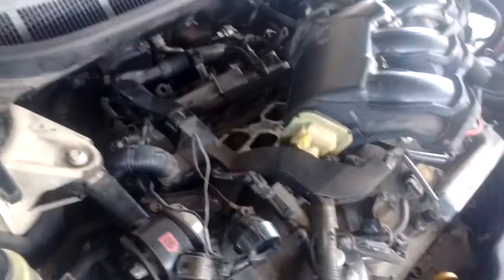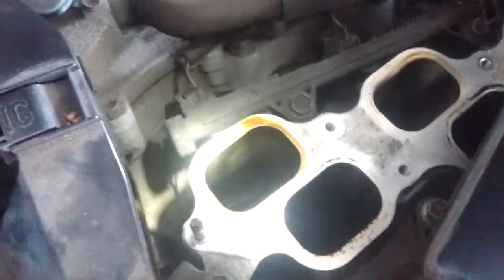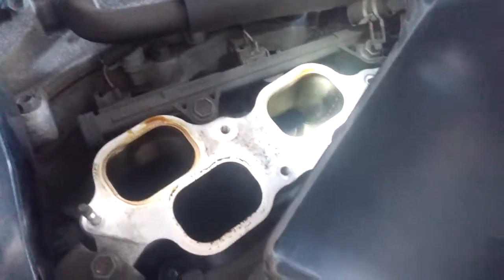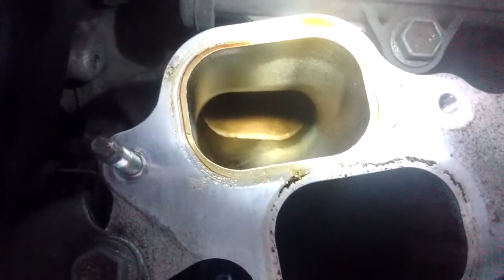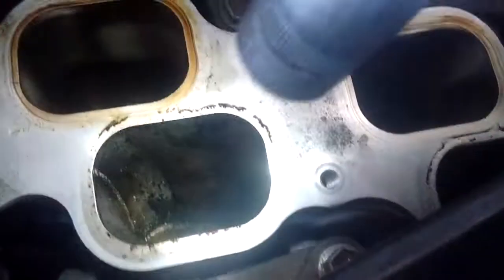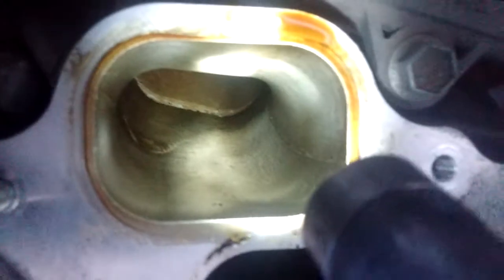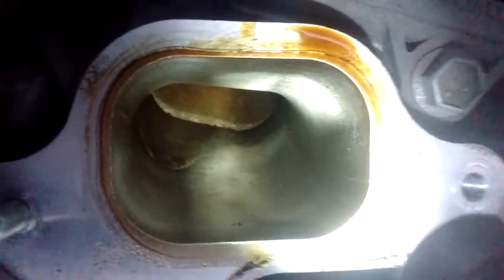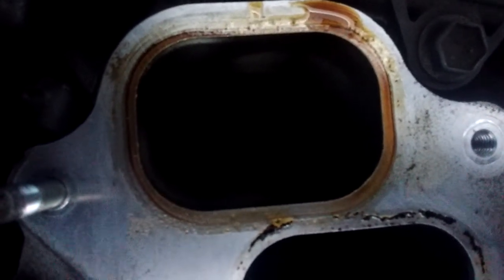2GR-FE - Why You Should Have a Oil Catch-Can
Every 2GR-FE I've ever opened has substantial oil sludge deposits in the intake ports. These are caused by an over-agressive PCV system. It appears that the fuel wash in the intake ports is not able to clear the sludge. The effect of the oil on combustion in the cylinders is probably very small or negligible. However the long-term accumulation of sludge in the intake undoubtedly - indubitably, if you prefer - impairs the volumetric efficiency. From some engines, I have pulled mothball sized clumps of sludge out of the ports. This affects the Toyota 3.5-liter V6 found in Camry, Rav4, Avalon, Highlander, Sienna, Venza, and Lexus RX350.